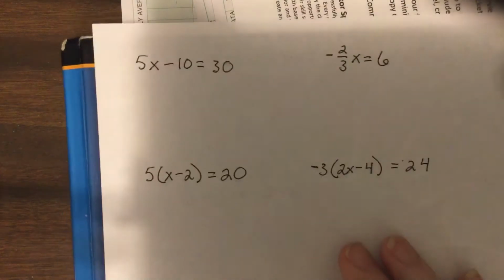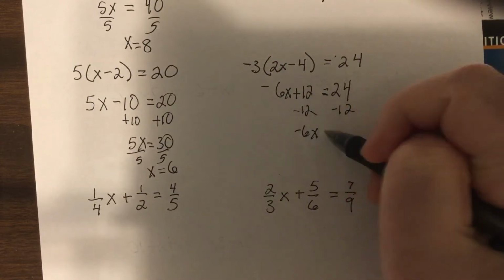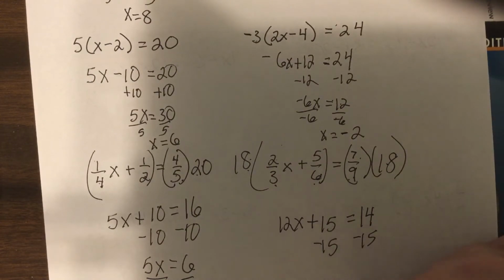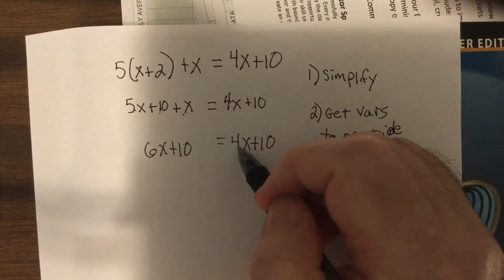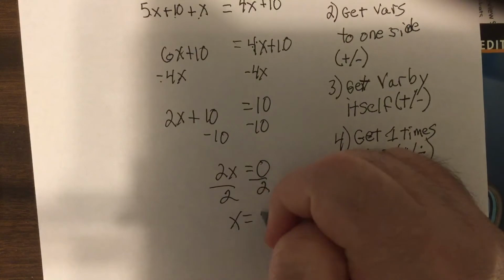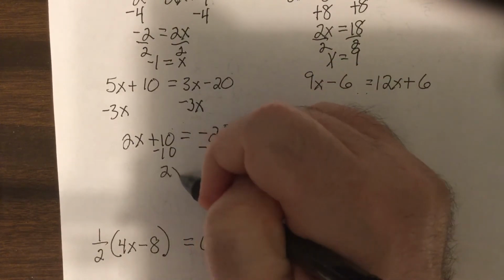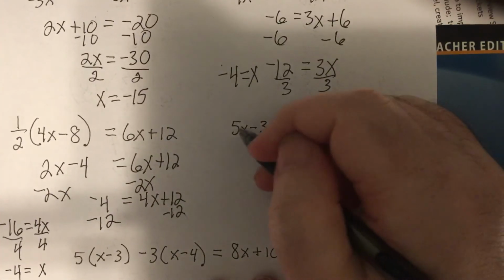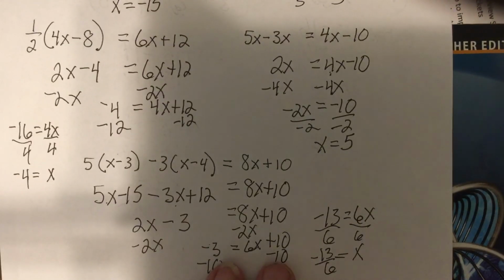Ha week 2 solve vars on both sides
Solving with vars on both sides